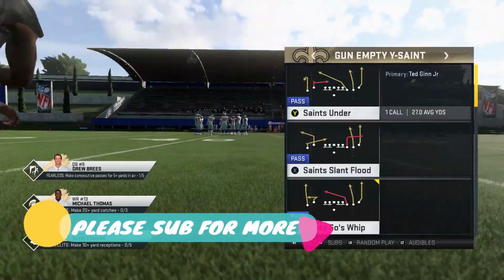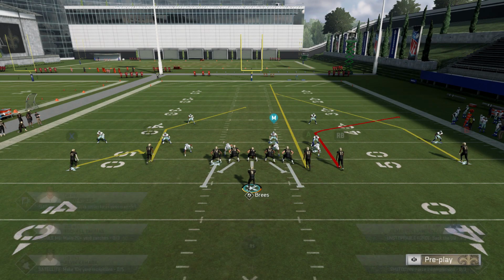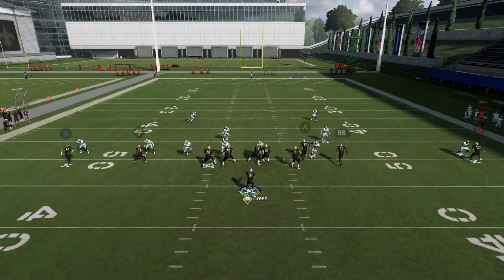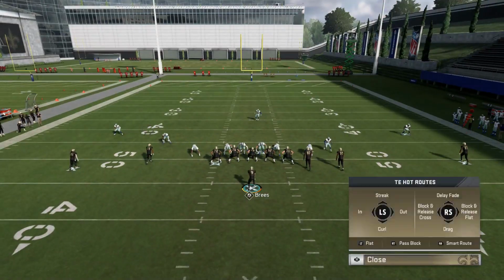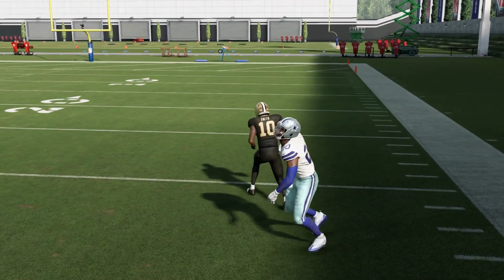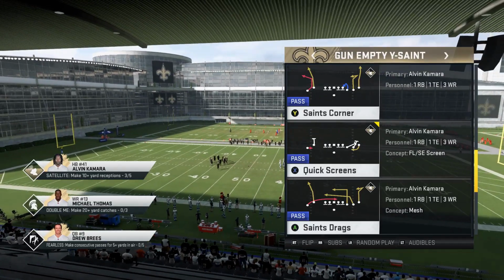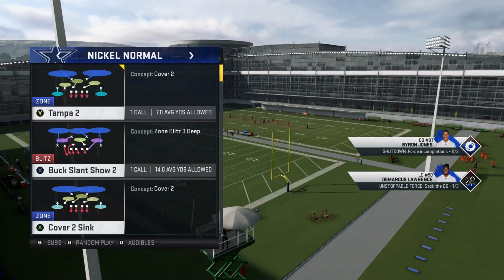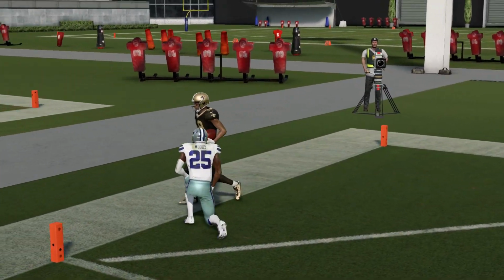ONLY PASS PLAY U NEED! 100% Completion VS Any Defense! Everyone Gets Open! Madden 20 Tips & Tricks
1 PLAY OFFENSE! THE ONLY PASS PLAY YOU NEED! USE THIS ALL GAME FOR EXPLOSIVE DEEP PASSING NO MATTER WHAT DEFENSE YOUR OPPONENT USES! GET 100 PERCENT COMPLETION PERCENTAGE ALL GAME! MADDEN 20 BEST PASS PLAY OFFENSE TIPS AND TRICKS!

NEW! JETS OFFENSE & PATRIOTS DEFENSE

NEW! 49ERS OFFENSE & PATRIOTS DEFENSE

NEW! BUCS OFFENSE & PATRIOTS DEFENSE

NEW! RAVENS OFFENSE & PATRIOTS DEFENSE

NEW! TITANS OFFENSE & PATRIOTS DEFENSE

NEW! PACKERS OFFENSE & PATRIOTS DEFENSE

NEW! FALCONS OFFENSE & PATRIOTS DEFENSE

NEW! CHIEFS OFFENSE & PATRIOTS DEFENSE

NEW! RAMS OFFENSE & PATRIOTS DEFENSE

AT MADDENMONEYSHOT.COM